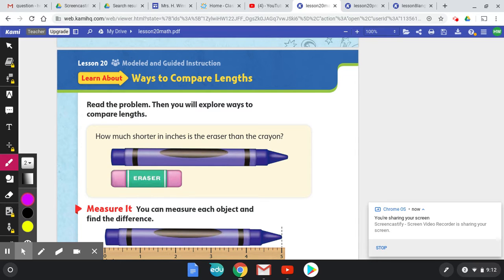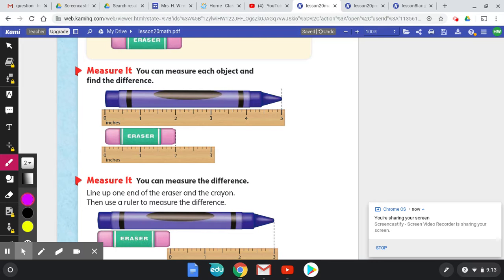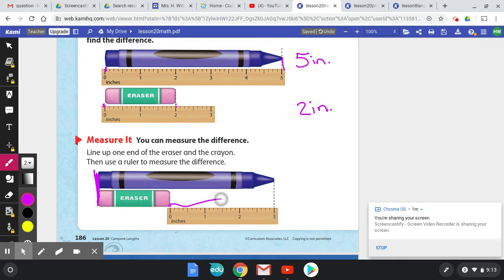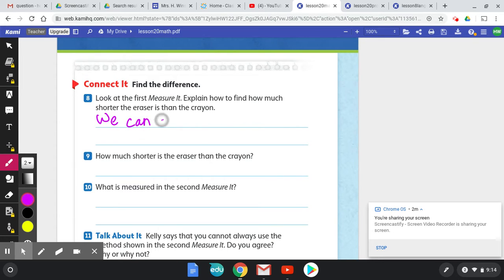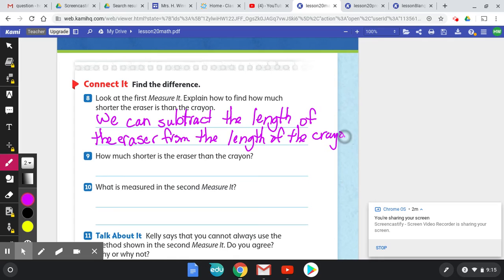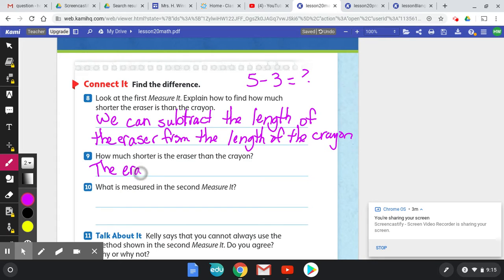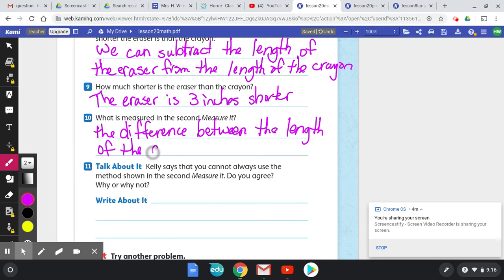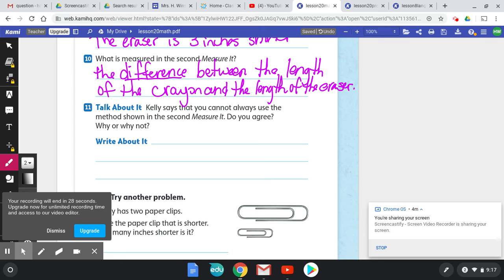Day 3 Math Lesson 20 (comparing lengths)